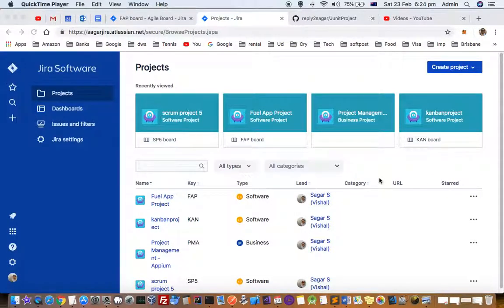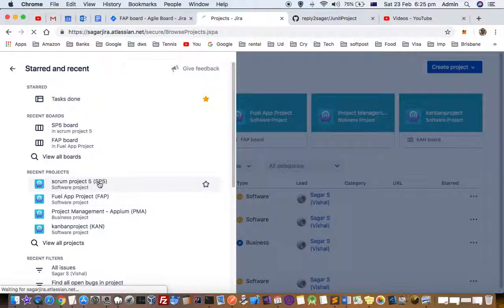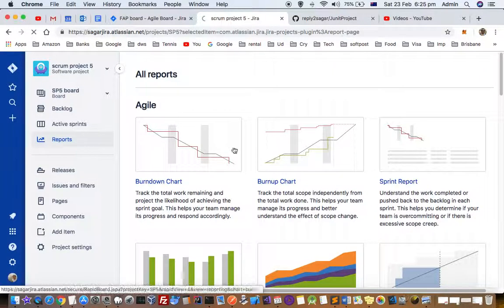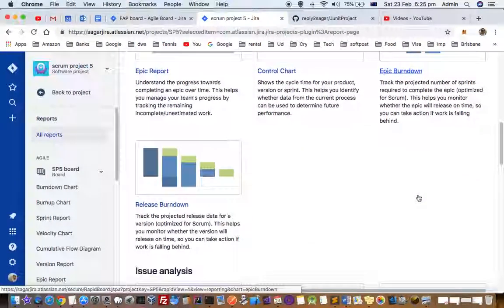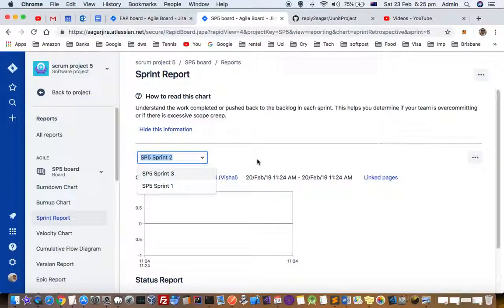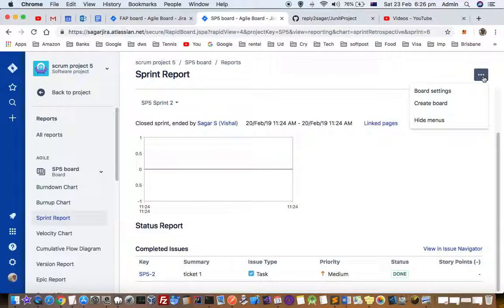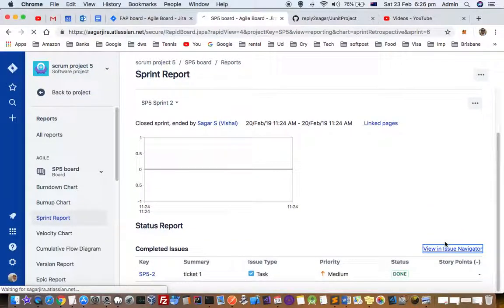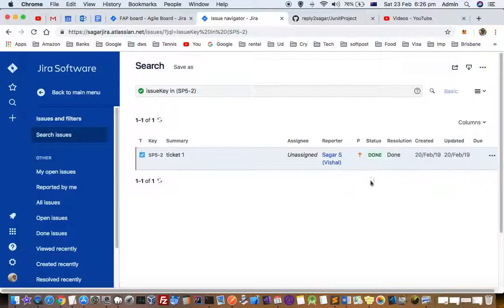How to view and print sprint report in Jira